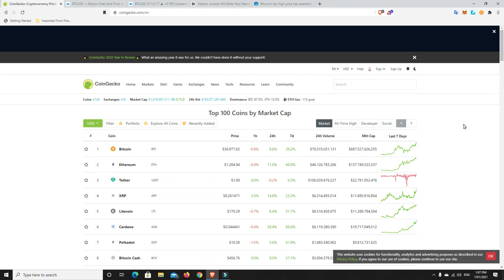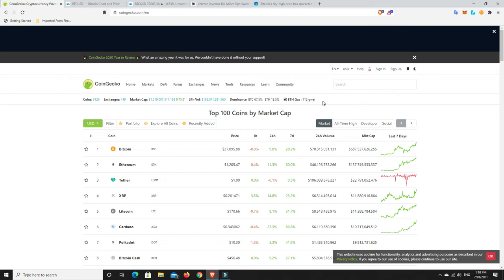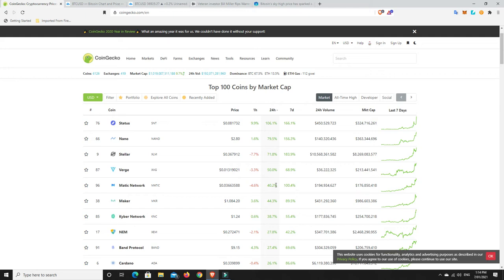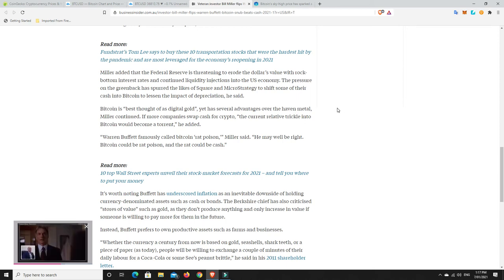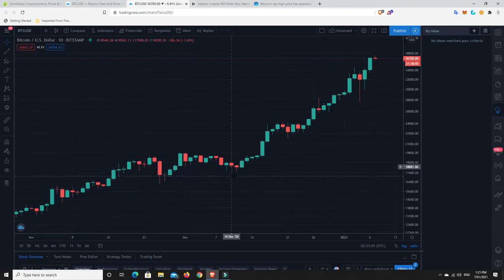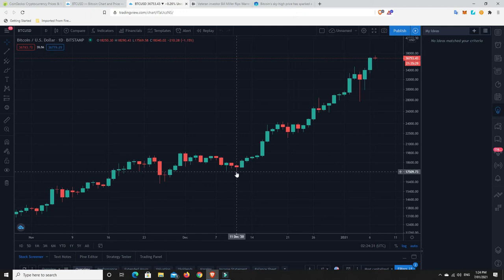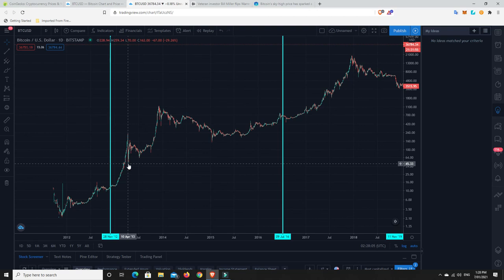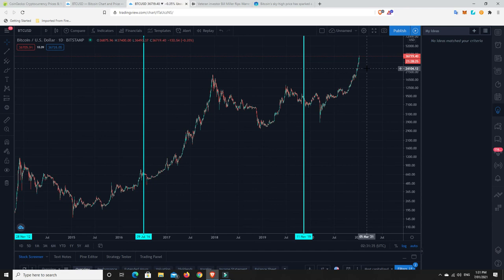$1 Trillion total market cap. Crypto now is serious business and cannot be ignored.